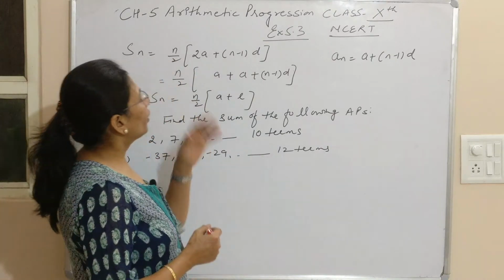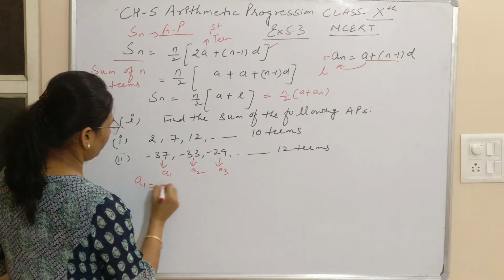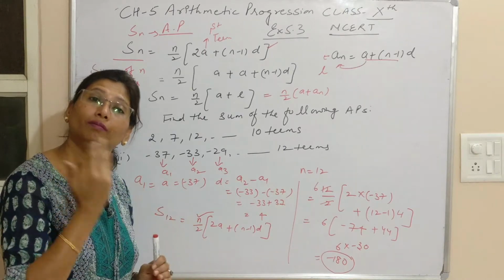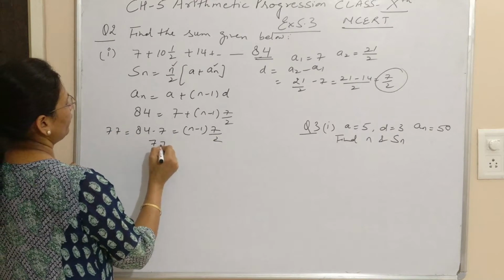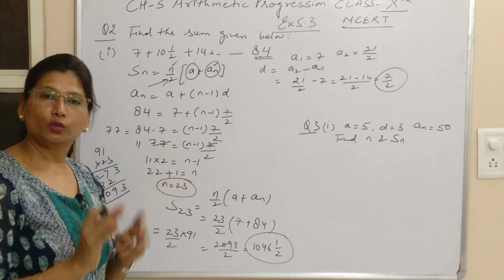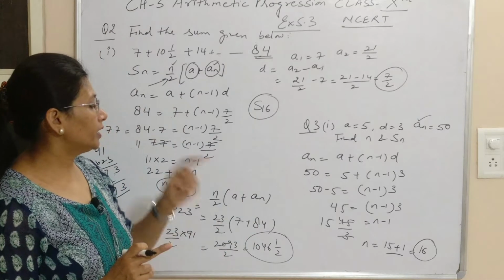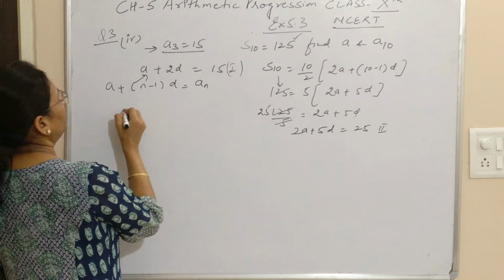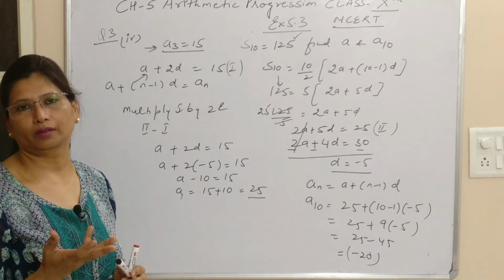Sum of First n Terms of an AP | Ex 5.3 | Chapter 5 Arithmetic Progression | Class 10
Hello students, in this video I've taken the topic of sum of first n terms of an AP and also solved a few questions from ex 5.3 from the chapter arithmetic progression class 10